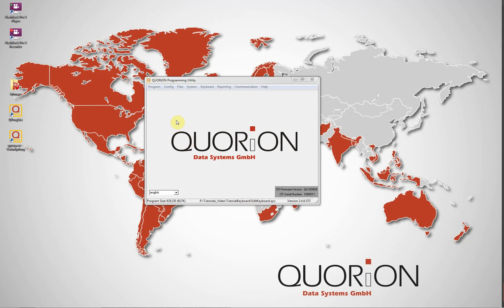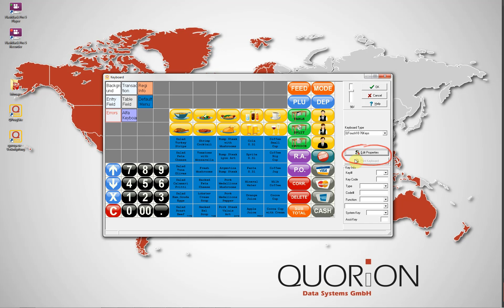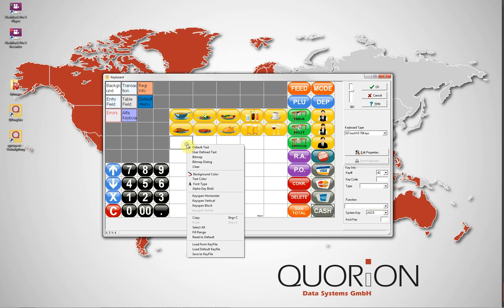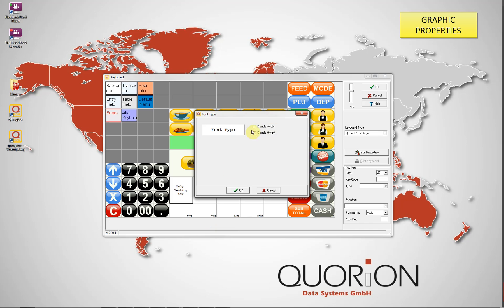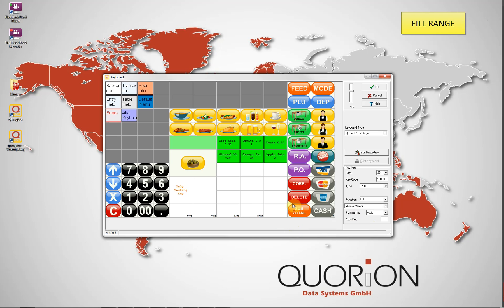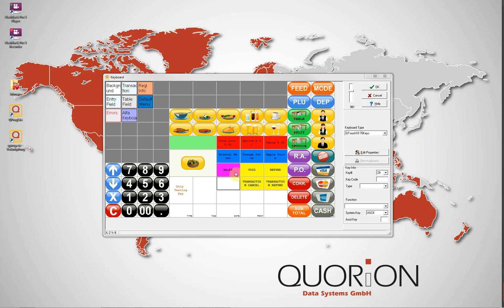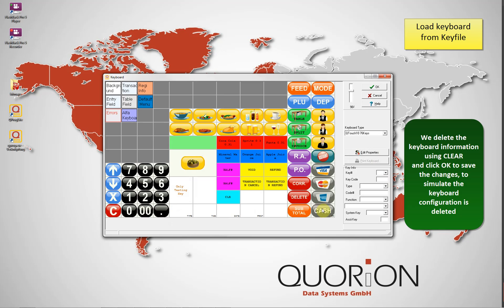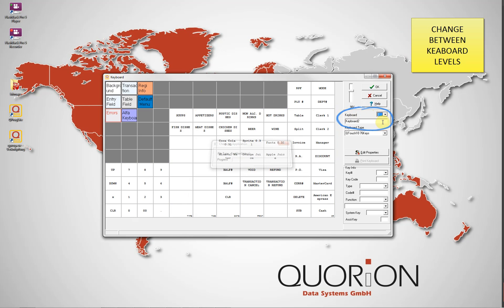QUORiON How To edit QMP keyboard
You will find on this tutorial How To edit QMP keyboard using QProg.